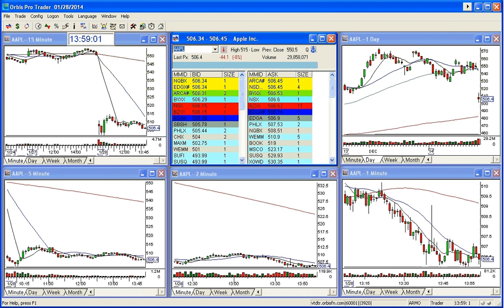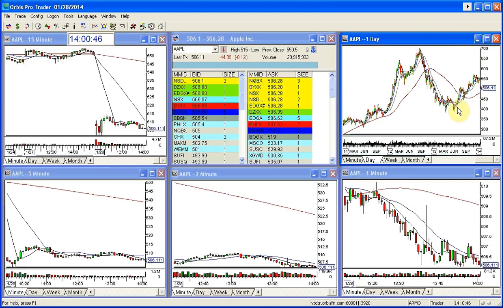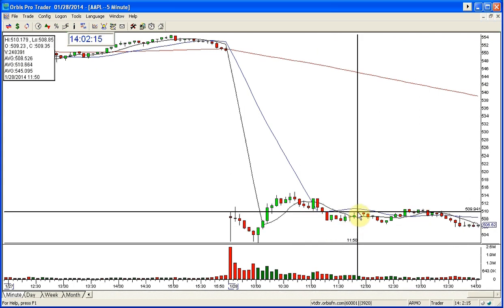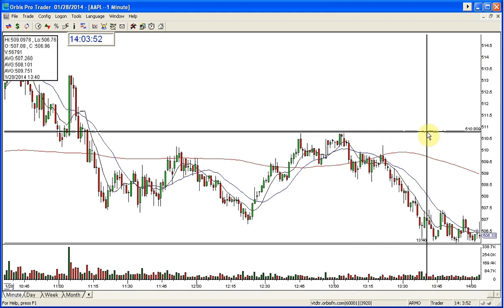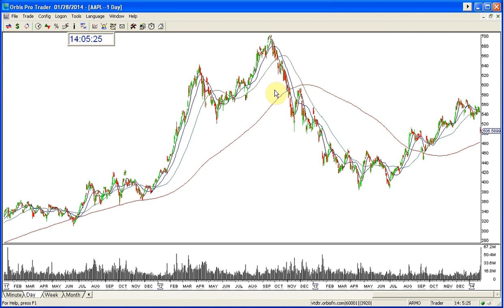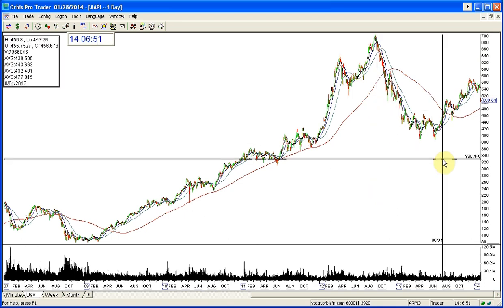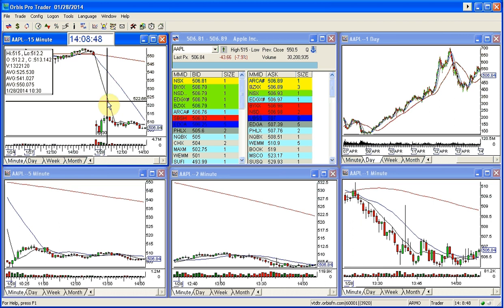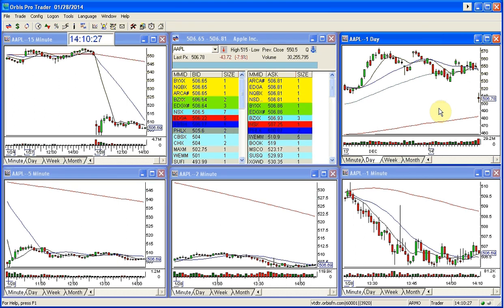AAPL GOLDEN GAP 1 28 2014